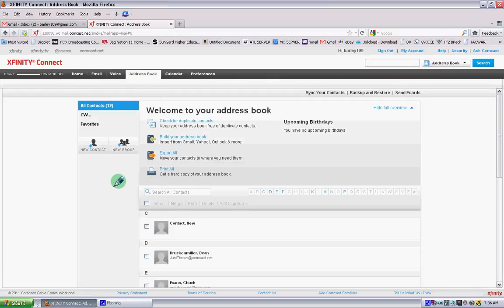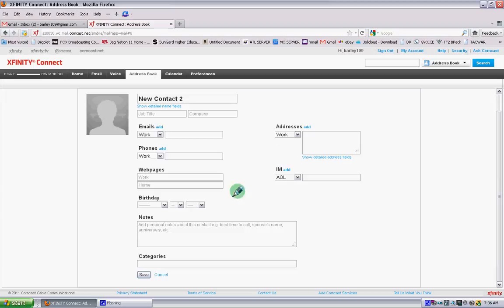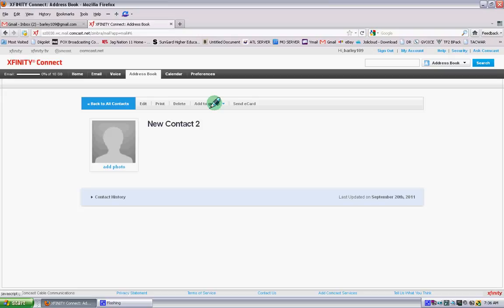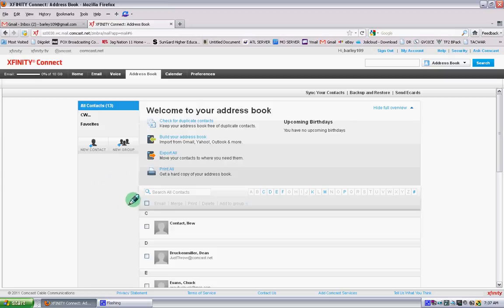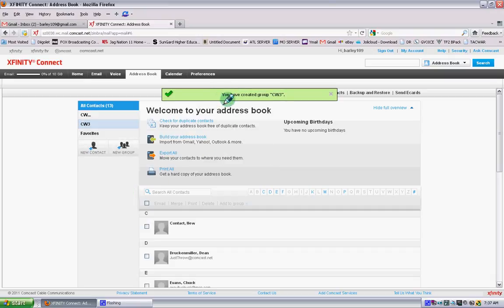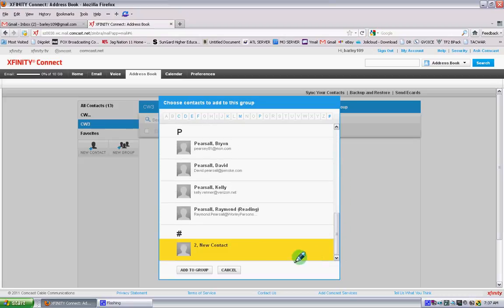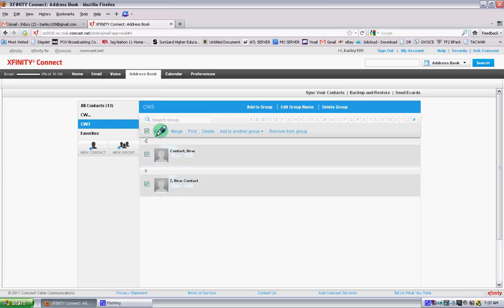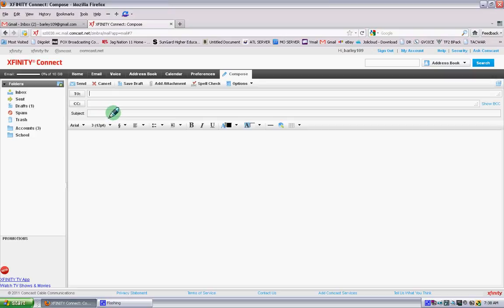Create Group in Comcast.net Email | tags | Productivity Software App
How to create a group in Comcast Email system. Current email system as of September 21, 2011. |

email,comcast,email  |

Create Group in Comcast.net Email | email,comcast,email | Application Software